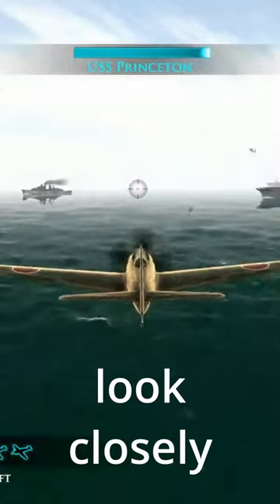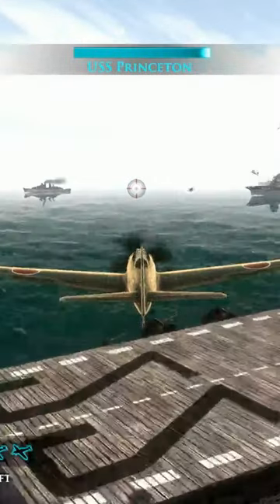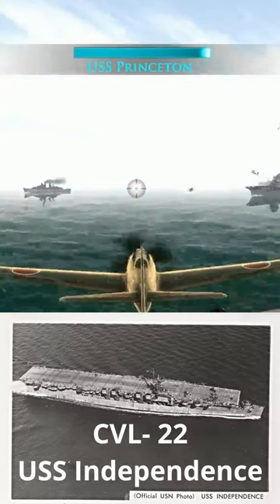honey, where is the USS Princeton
Yet more historical ranting about Air Conflicts: Pacific Carriers

you'd think I like boats or something